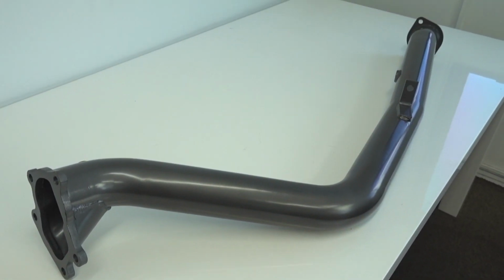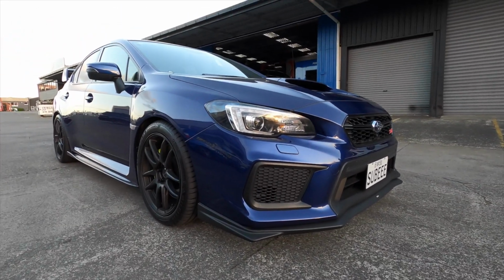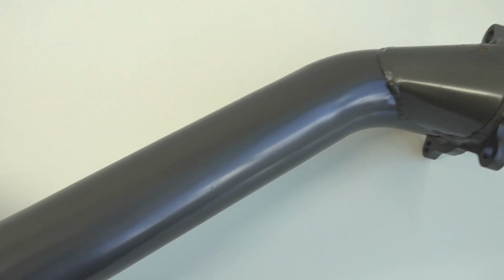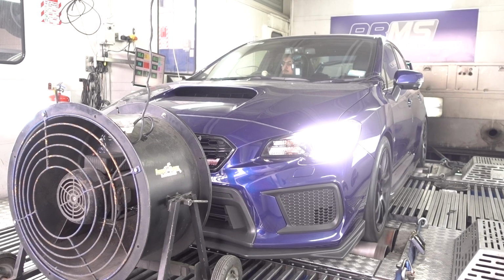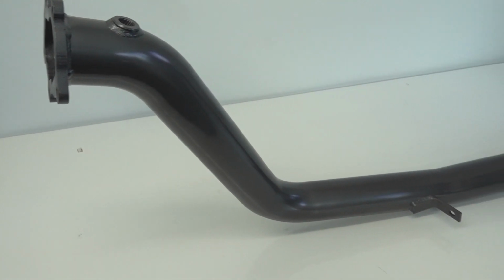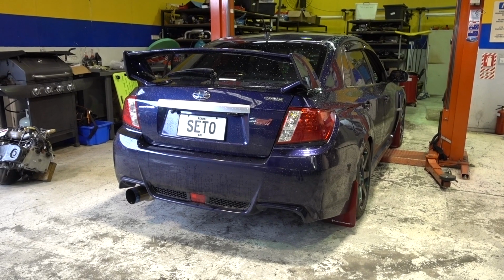You MUST upgrade this on your STI | PBMS Downpipe to suit 2008-2021 STI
If you're modifying your Subaru, the first mod you should do is a high-flow downpipe.

This particular downpipe suits a 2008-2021 WRX STI JDM 2.0L with Twin scroll engine.

Got a 2.5L? We have other exhaust options for you too, with the same results!